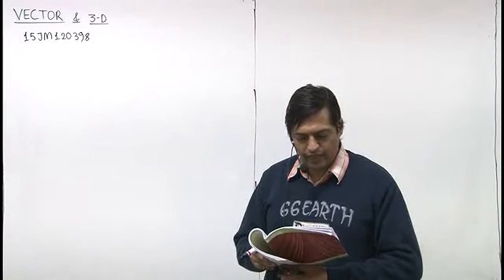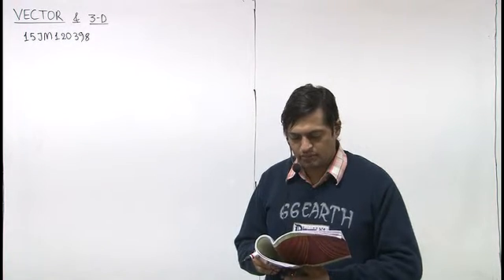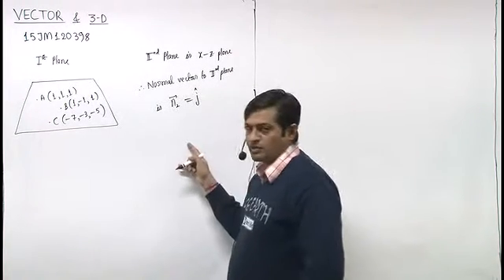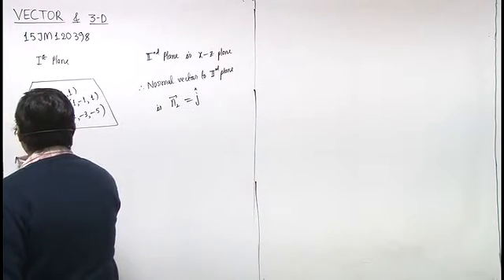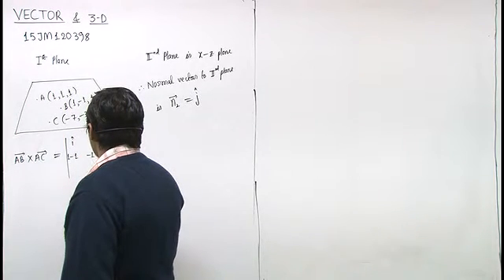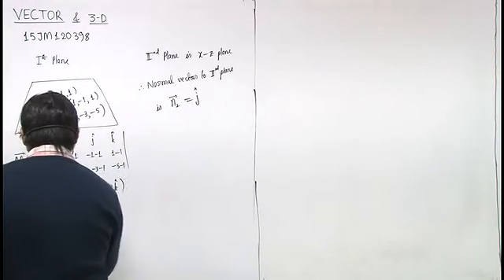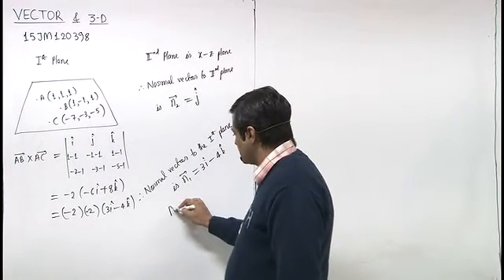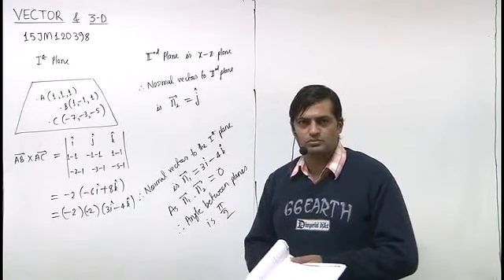15JM120398 Vector & 3D